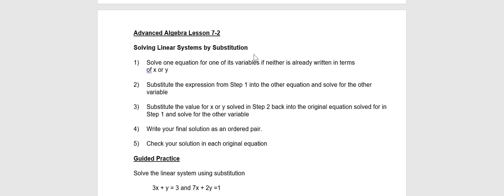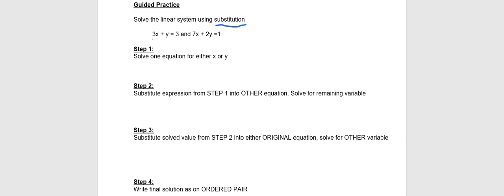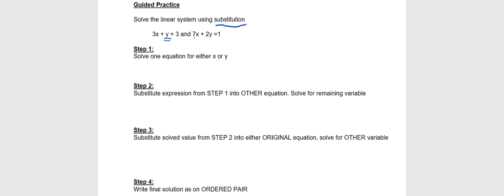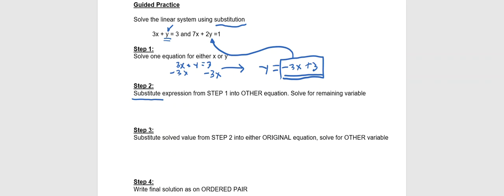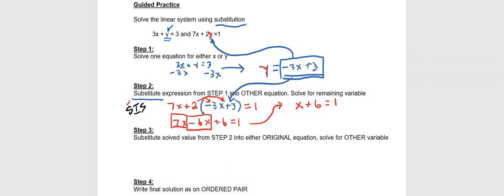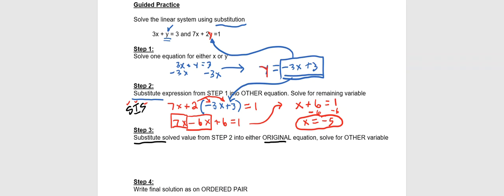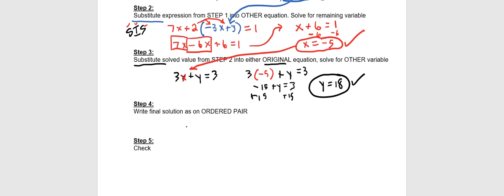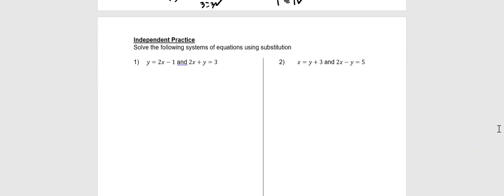SYSTEMS OF EQUATIONS solving by substitution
Solving systems of equations with substitution